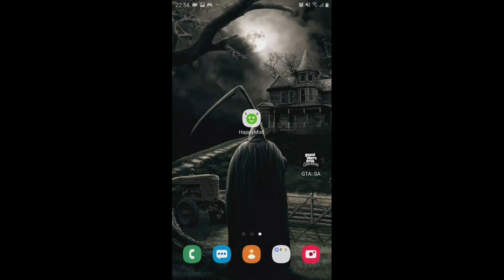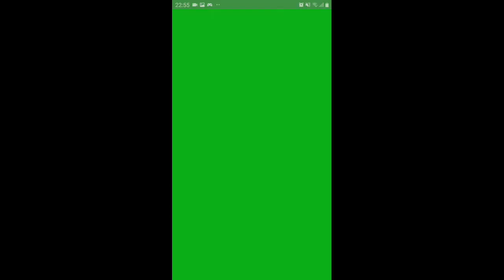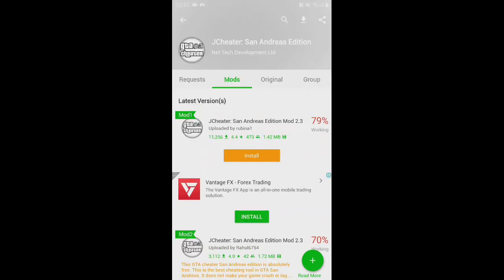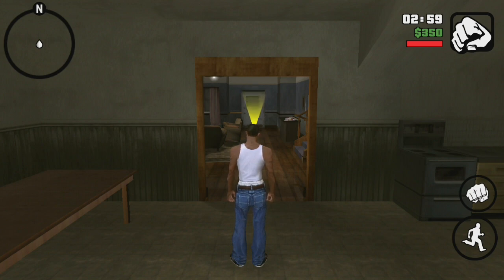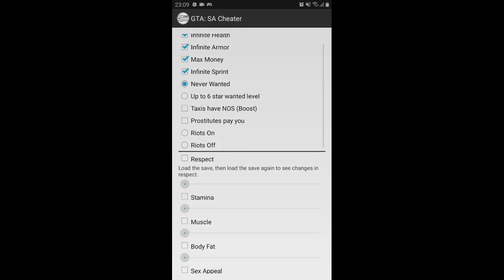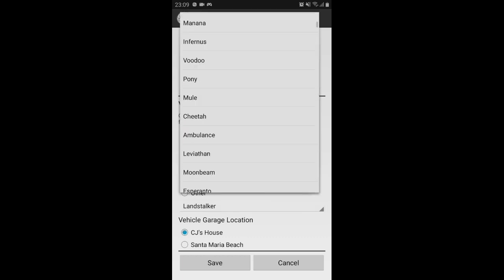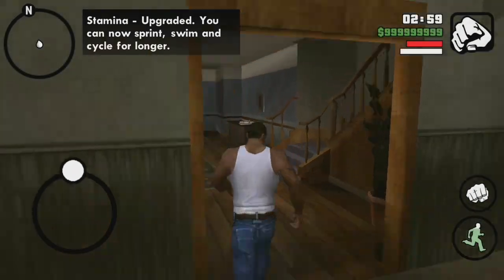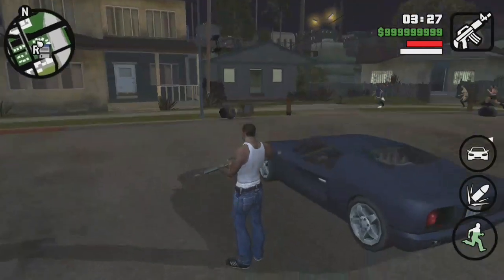How To Apply Codes in GTA SAN ANDREAS On Android By Using Keyboard | Easy Method 2020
Any copyright things in my videos those belongs to it's rightful owner so if you want me to remove things that might belongs to you then contact me on my business email id and i will remove it.

Hello welcome to channel "MAHATHIR"Thank you very much for visiting my channel.Here you will get some awesome content and gaming type videos.
I upload tips and tricks,How to download paid games for free,Gameplays and many other games related videos to entertain you guys and I will be uploading more awesome contents
for you guys so please stay with us help us to grow up and be a member of our family by subscribing and pressing the bell icon to get notified thanks a lot Love you all.